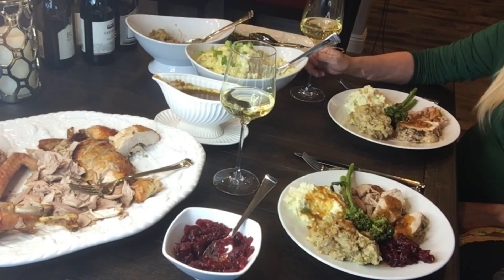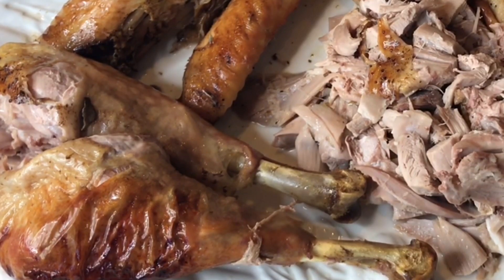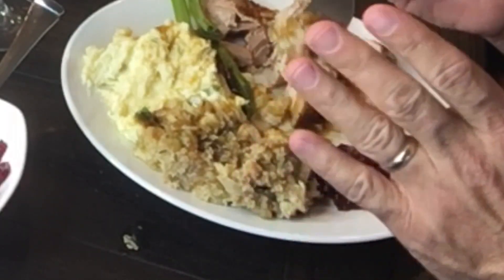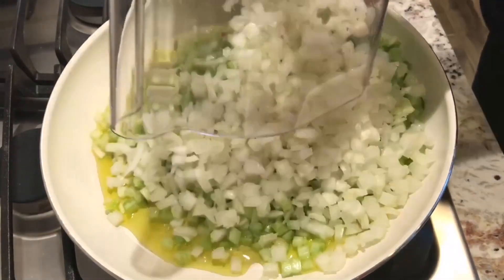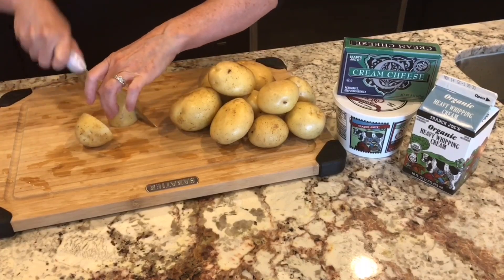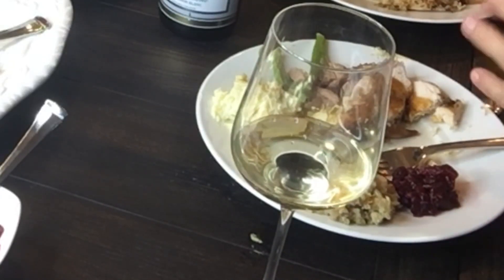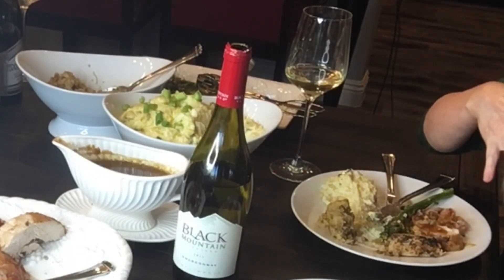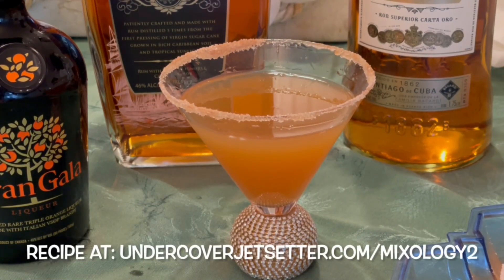Coca Cola Turkey For Thanksgiving? Oh Yeah. It's A Must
This is a whole show on our Thanksgiving Undercover Jetsetter dinner.  And yes John has a legendary Coca Cola basted turkey along with Susan's iconic "Those Potatoes". Sit back, grab a glass of wine and pull up your chair virtually to this Thanksgiving delight. Plus, we will pair a number of wines you should imbibe in.